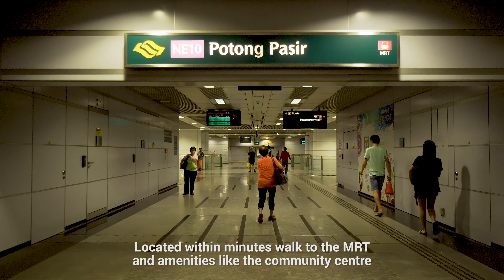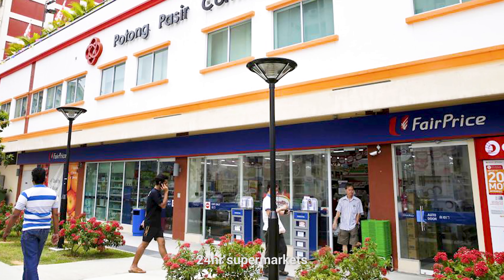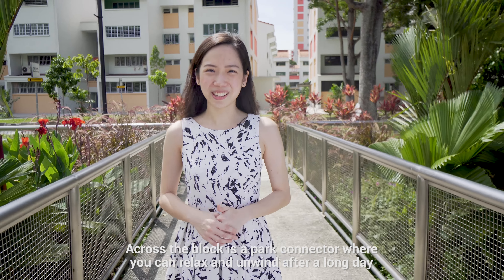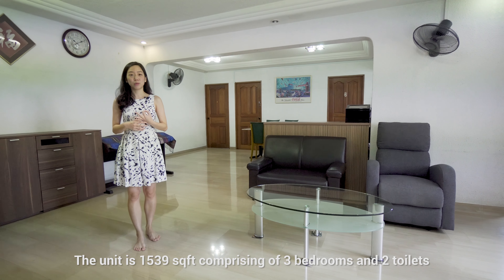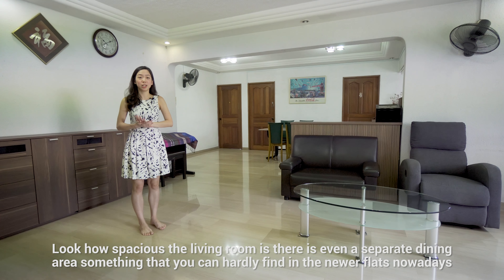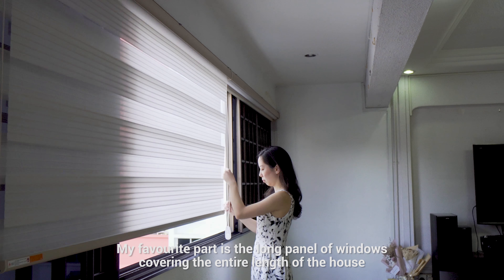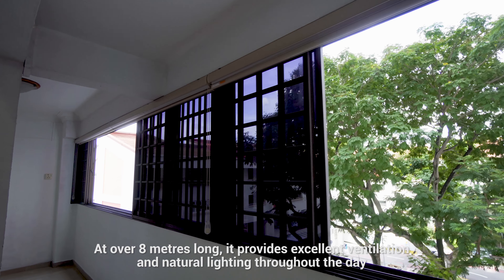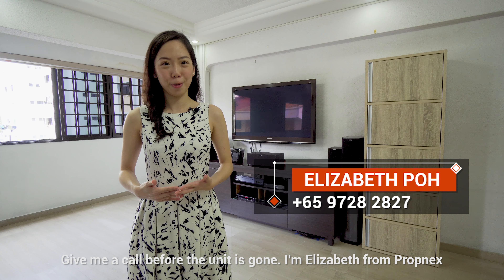Property Listing - Elizabeth Poh l 121 Potong Pasir